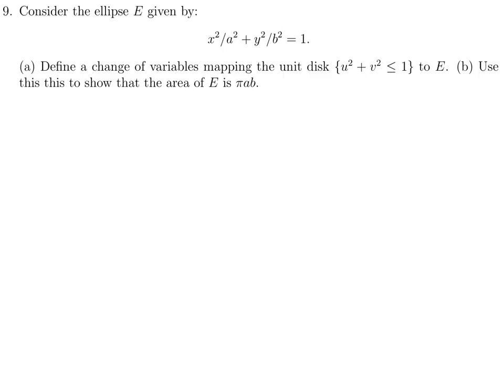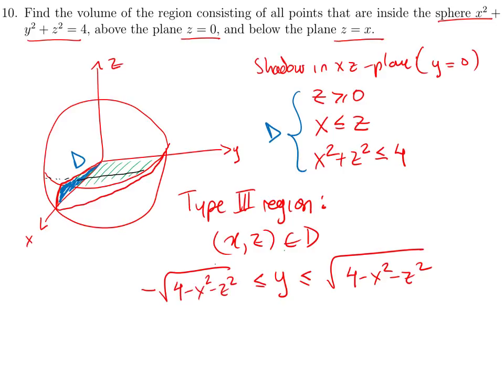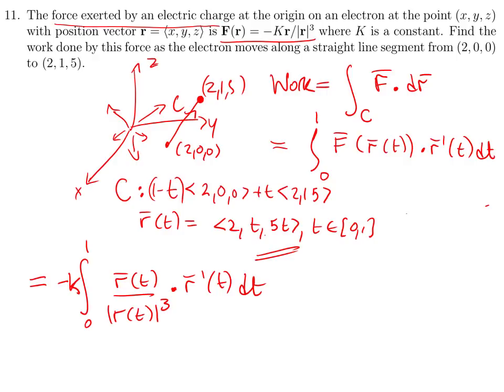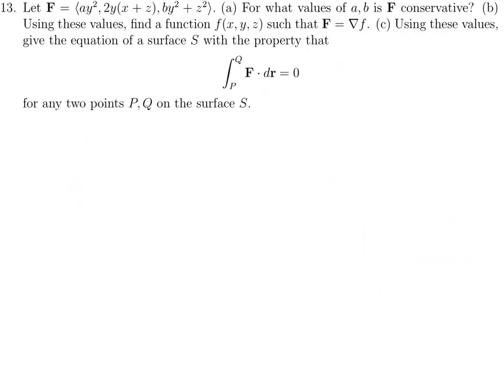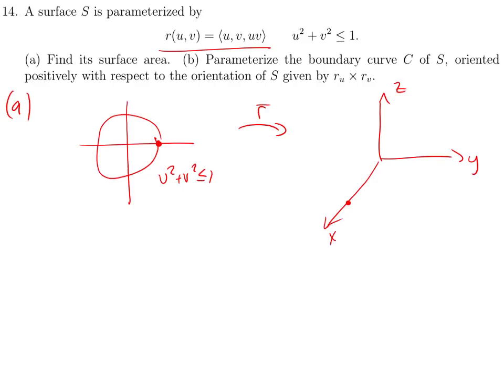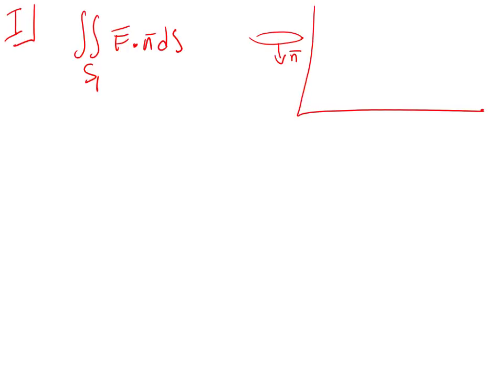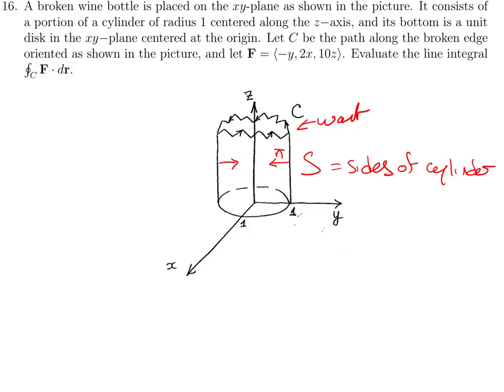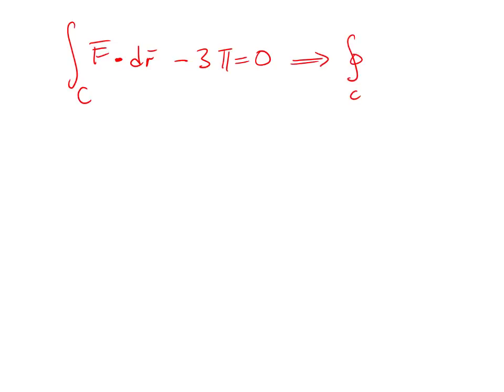Math 53 Spring 2018 Practice Final Solutions Part II